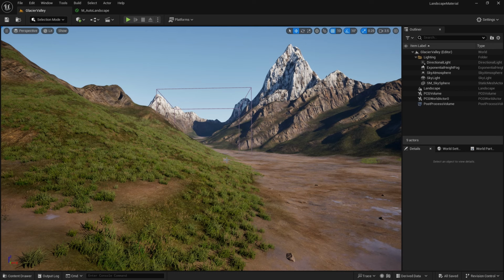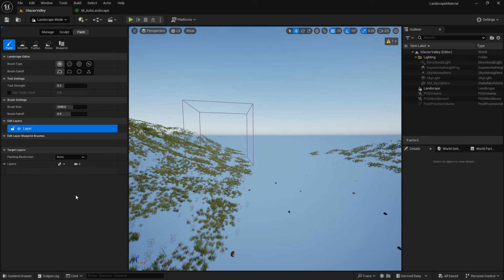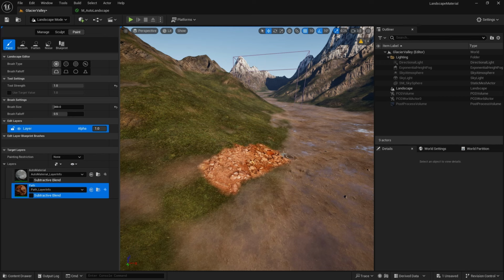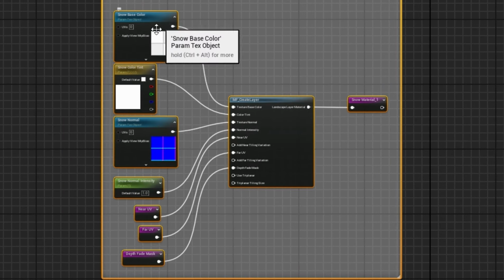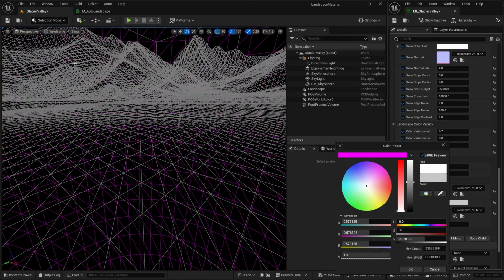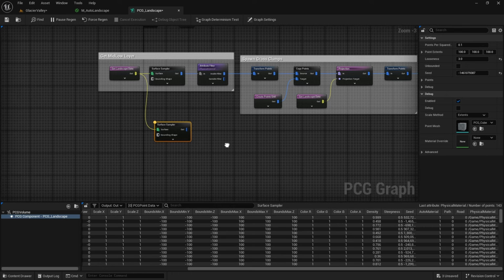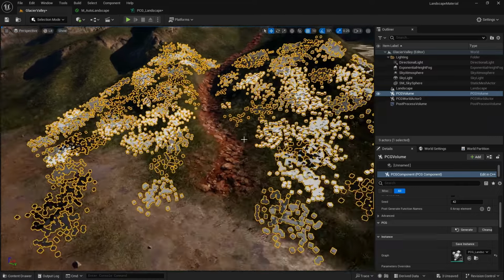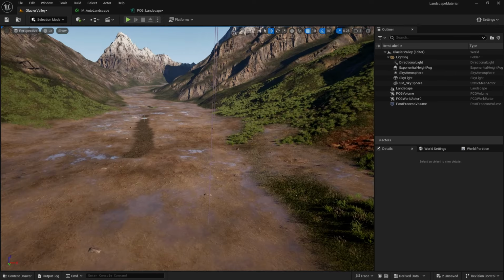UE5.4 Step-by-Step Landscape Material | 11: PAINT LAYERS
In this episode, we'll add paint layers so that you can manually add materials on top of the auto-material.

00:00 - Intro
01:11 - Add Landscape Layer Blend to Master Material
05:08 - Add Landscape Paint Layer Info
09:33 - Paint Paths
15:57 - Create Road Paint Layer
24:51 - Setup PCG to exclude grass on paths
37:55 - Coming Up Next Time